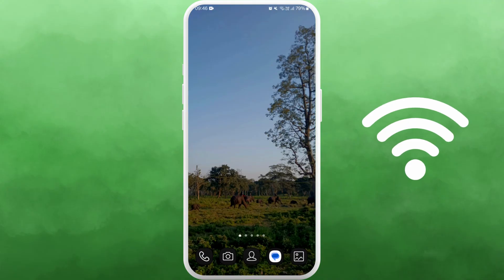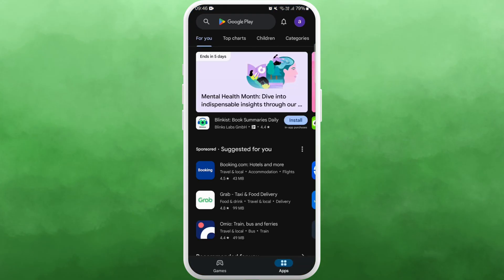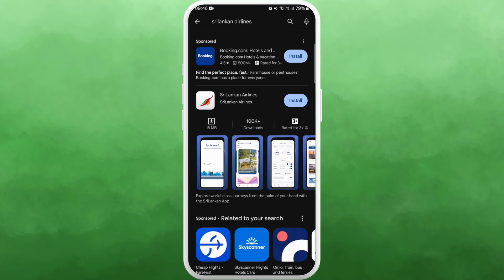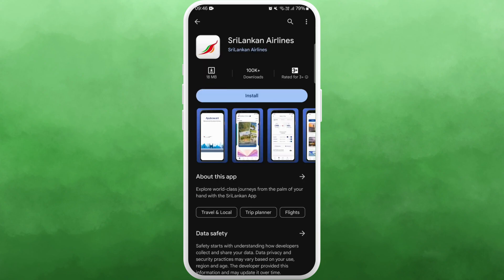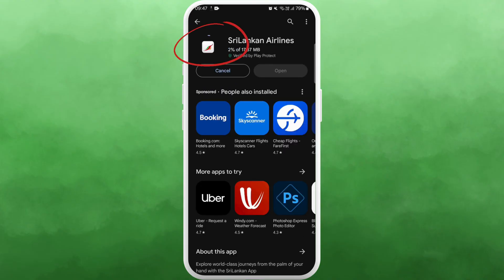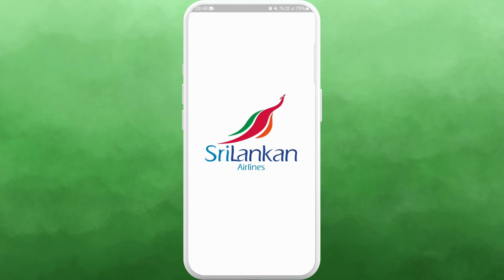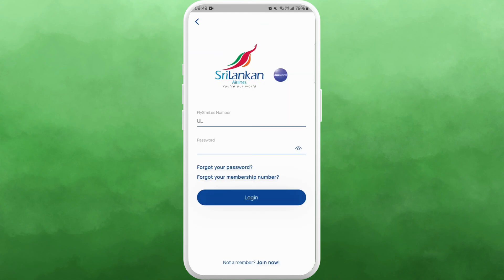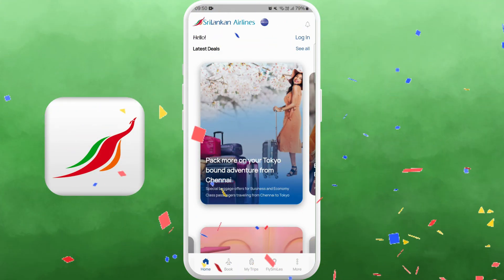How To Download/Install Sri Lankan Airlines App 2024?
Welcome to our comprehensive tutorial on how to download and install the Sri Lankan Airlines app on your smartphone in 2024! In this detailed step-by-step guide, we'll walk you through the entire process, whether you're using an Android device or an iPhone. Learn how to easily find the app in the Google Play Store or Apple App Store, download it securely, and set it up for a seamless travel experience. With the Sri Lankan Airlines app, you can effortlessly book flights, check in online, manage your reservations, and access exclusive deals and offers. Make your travel planning more convenient and efficient with this essential app.